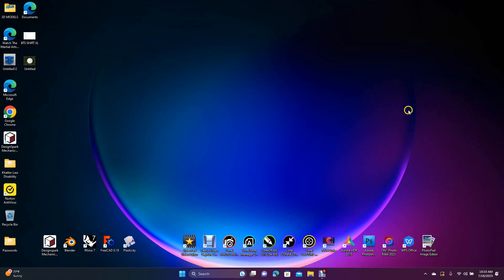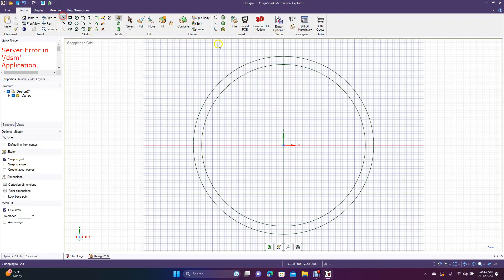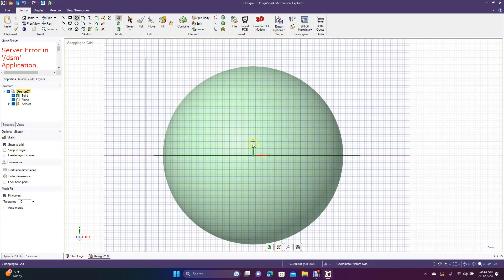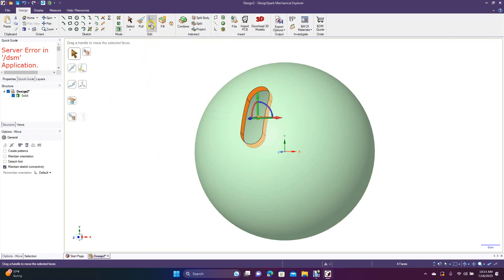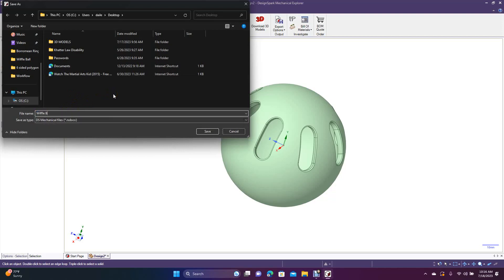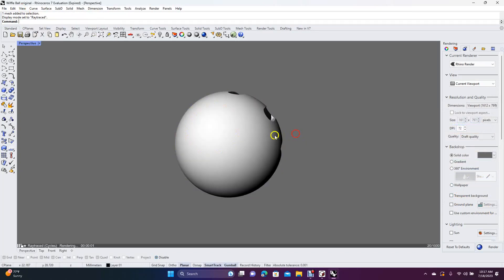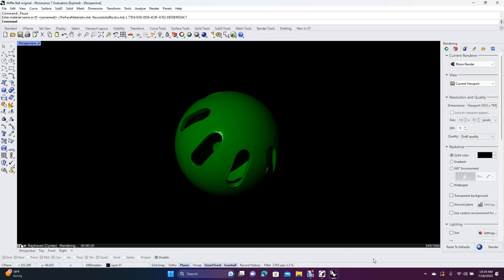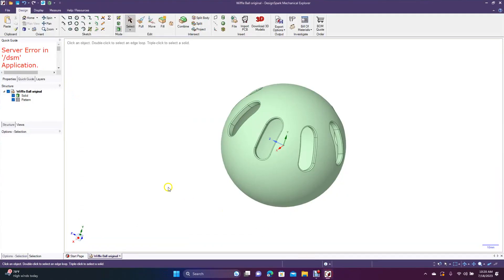How to create an original wiffle baseball in design spark mechanical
This tutorial will show you how to create an original wiffle baseball in design spark mechanical. This is the original design with 8 elongated holes.